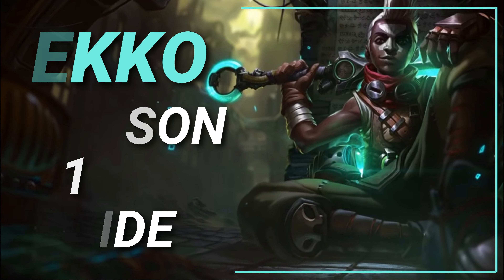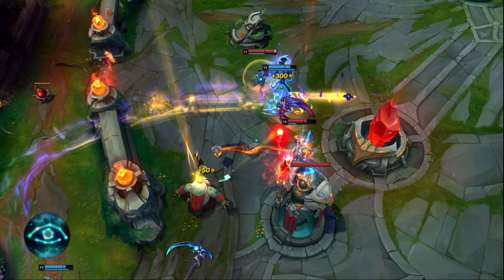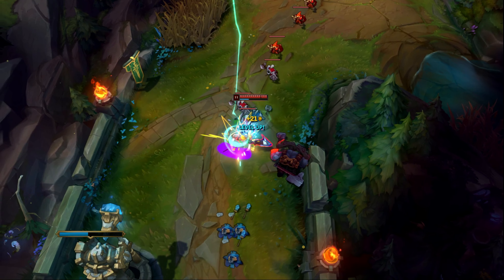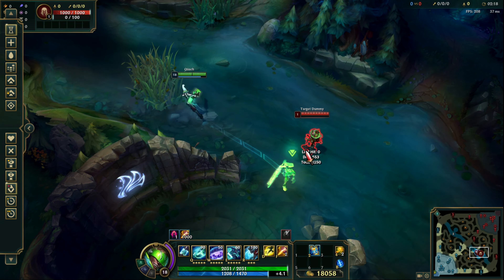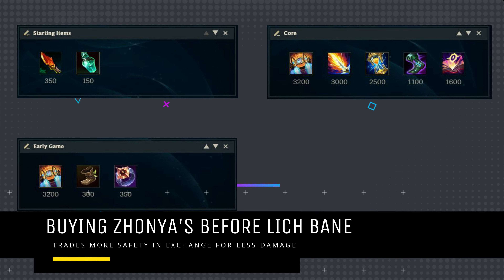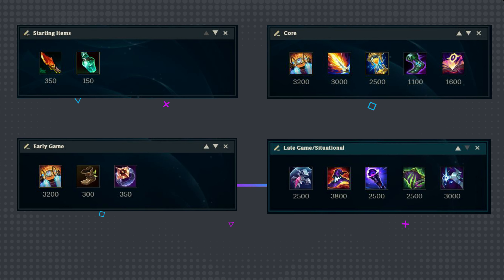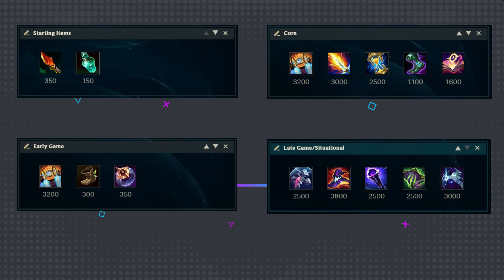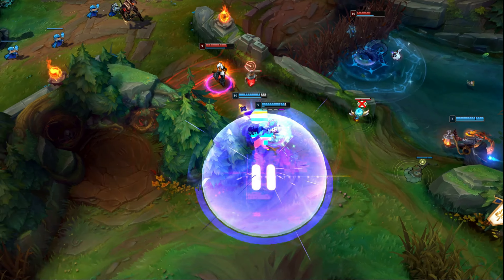The Ultimate Guide to Jungle Ekko in Season 11.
My comprehensive guide on how to play one of the spiciest and self-sufficnet junglers in the game right now. This is my Season 11 Guide to Jungle Ekko.

0:00 | Introduction
0:55 | Ekko Overview
1:10 | Runes
3:00 | Matchups
4:35 | Combos
7:00 | Items
10:30 | Pathing
12:00 | Ganks
13:00 | Teamfights
14:00 | Conclusion

Item Set:  (Please Copy and Paste this into your client to access!)

In this video I’ll be going over exactly how to conquer the changes in season 11 and dominate the jungle with one of the strongest junglers in the game right now, being Ekko. Ekko is an extremely versatile and self-sufficient champion that when ramped up is able to carry games entirely by himself. Welcome to the Ultimate Guide to Ekko in Season 11.